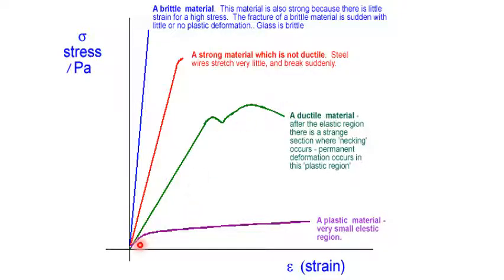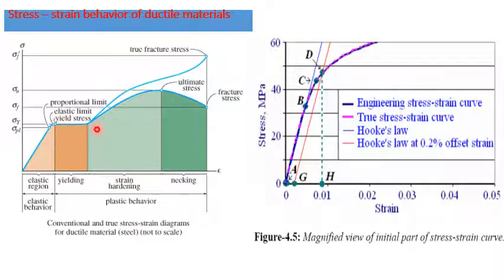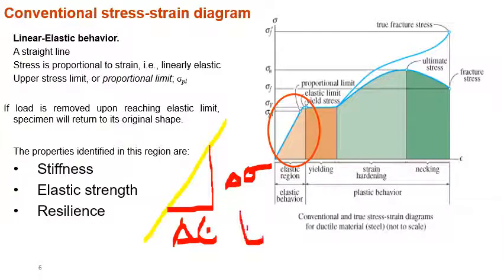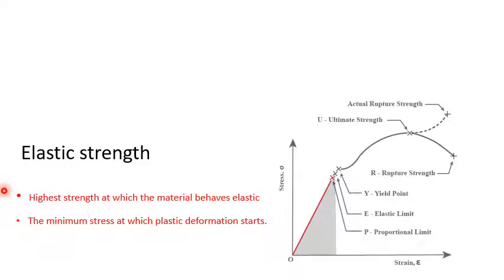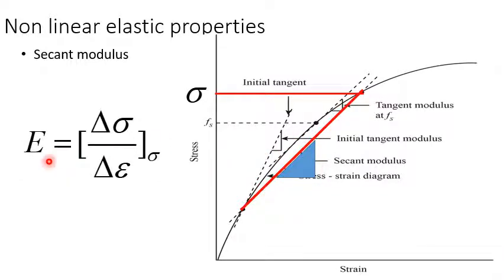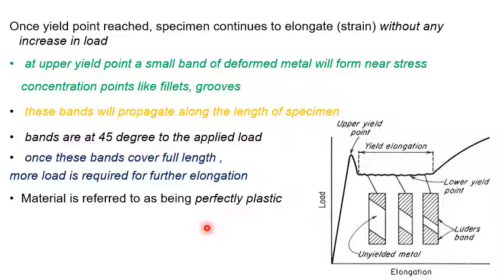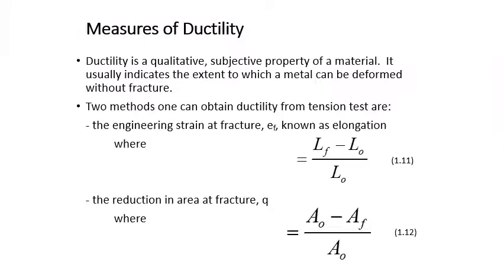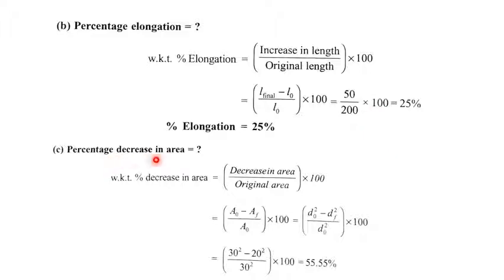VTU MS 18ME34 M1 L8 linear and non linear elastic properties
1. Material Science(18ME34)-VTU MS M1 L8(Linear and non linear elastic properties )
This video deals with linear and non linear elastic properties.
Name of the staff: Mr NarayanaSwamy R
Department: Department of Mechanical Engineering
Semester: Third